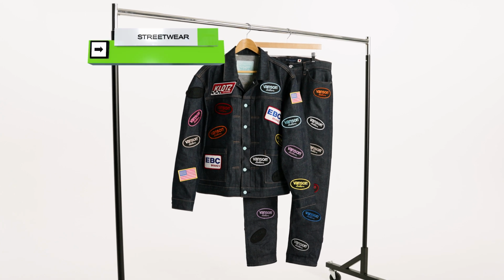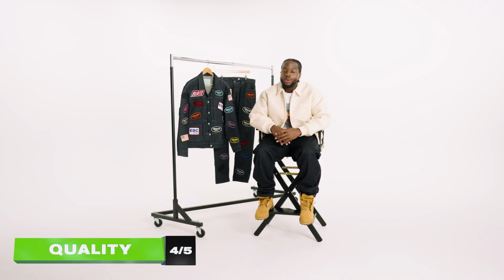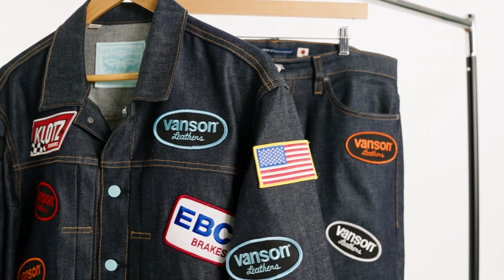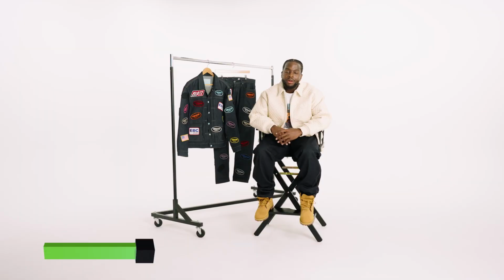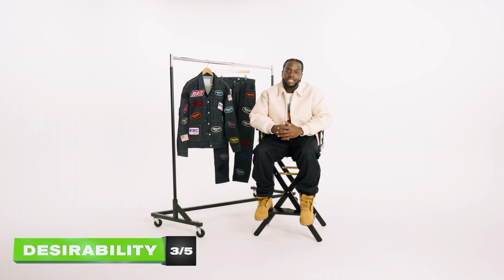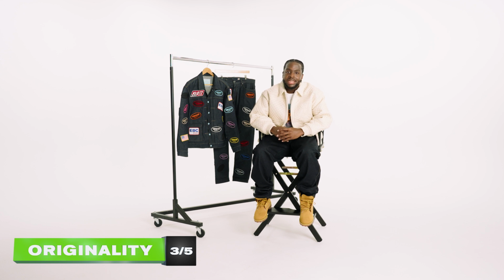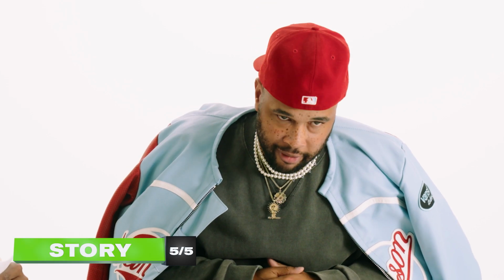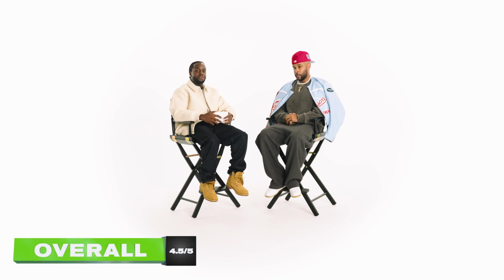Fly Geenius x Patchwork Denim Suit | Rate Em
RateEm is back with an all-new episode & this time, host Legendary Lade has something special in store. The sneaker enthusiast and stylist reviews the streetwear brand Fly Geenius' one of a kind Patchwork Denim Suit. Lade also brings in Creative Director of Vanson, Davon Bean to help break down the inspiration behind this particular style.

Watch now!

About REVOLT :

Launched by Sean "Diddy" Combs, REVOLT.TV is #1 destination in hip hop. Focused on expertly curating the best of the best in music and engaging youth in social conversation, the multi-genre, multi-platform network offers breaking music news, videos, artist interviews, exclusive performances, and original programming. Artists REVOLT.TV covers include: Joe Budden, Drake, Chance the Rapper, Jay-Z, French Montana, Lil Wayne, Puff Daddy, Diddy, Future, Rick Ross, Remy Ma, Nicki Minaj, Beyonce, Rihanna, Lil Yachty, Kendrick Lamar, Kanye West, Solange, and many more.